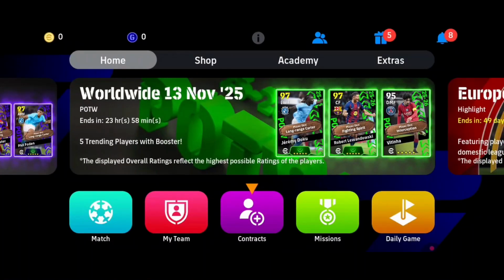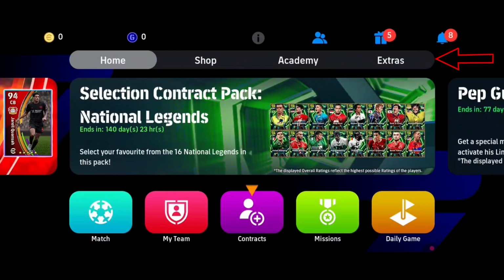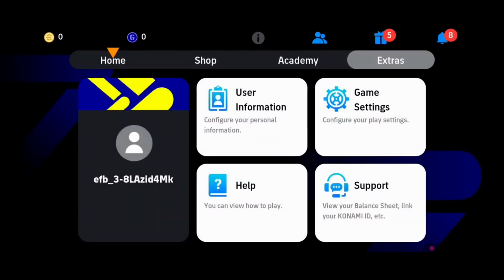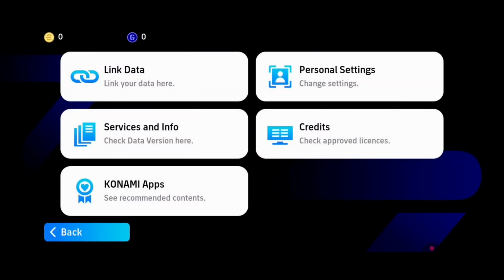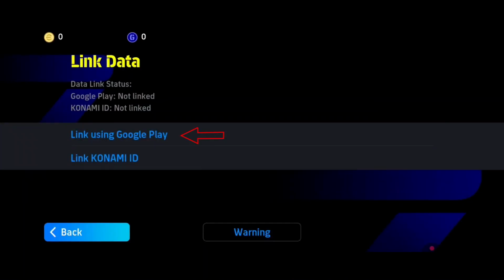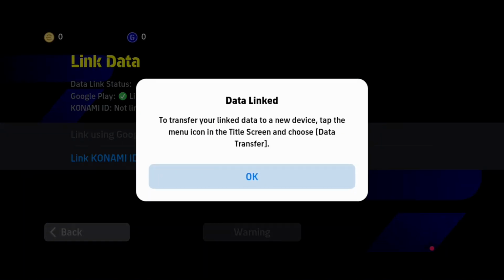How To Link eFootball With Google Play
Welcome to our step-by-step guide on "How To Link eFootball With Google Play"! If you’re trying to connect your eFootball account with Google Play to save progress, access in-game purchases, or sync your data across devices, this video is for you. We’ll show you how to easily link eFootball with Google Play, troubleshoot common issues, and ensure your account is properly connected for a seamless gaming experience. These tips will help you manage your eFootball account and enjoy uninterrupted gameplay.

Steps to connect your eFootball account to Google Play

Troubleshooting linking issues in eFootball

How to save your game progress with Google Play

Tips for managing multiple accounts on eFootball